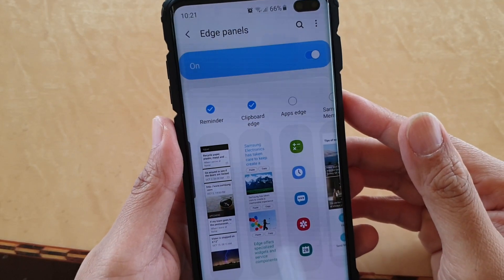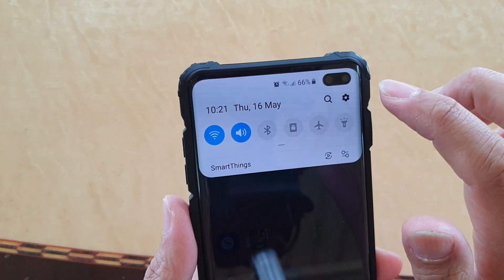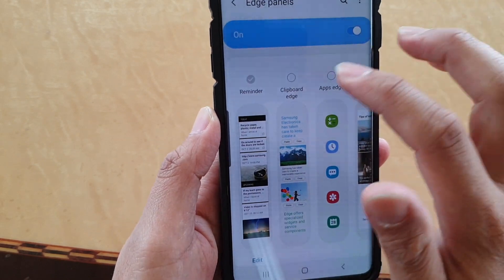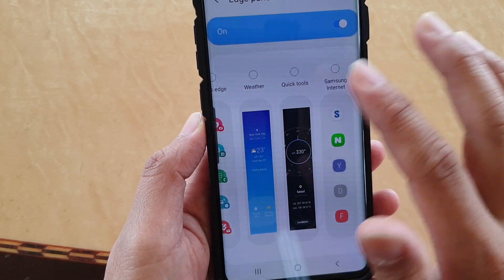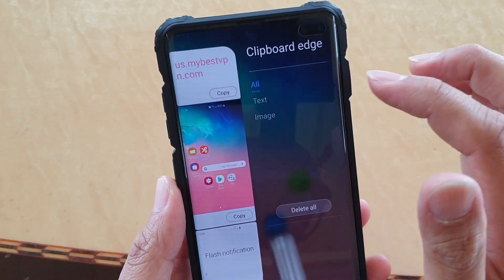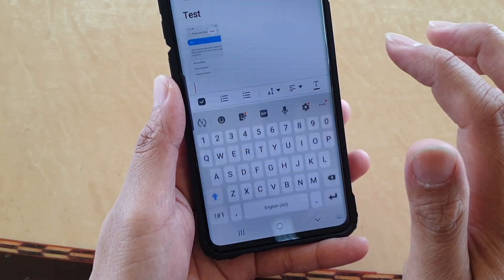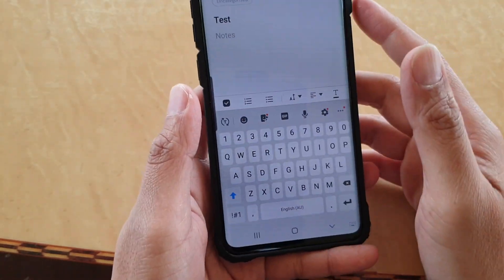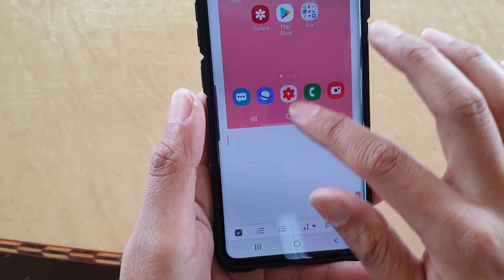Galaxy S10 / S10+: How to Add / Remove Clipboard Edge to Edge Panels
Learn how you can add or remove clipboard edge to edge panel on Samsung Galaxy S10 / S10+: